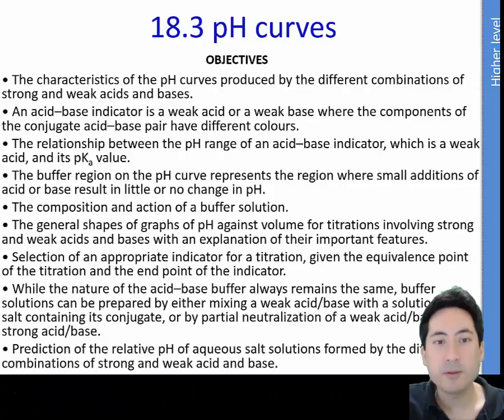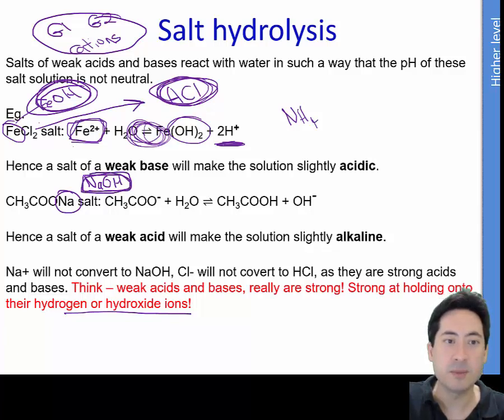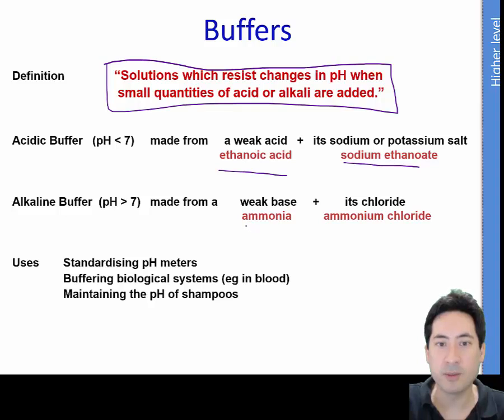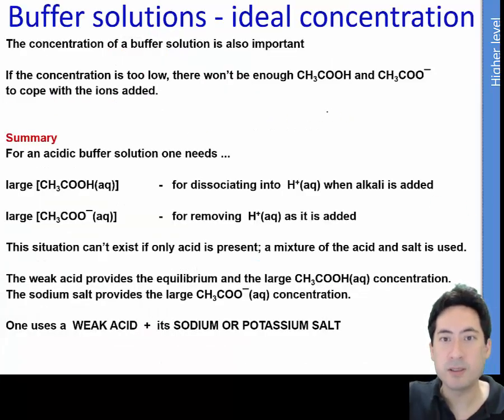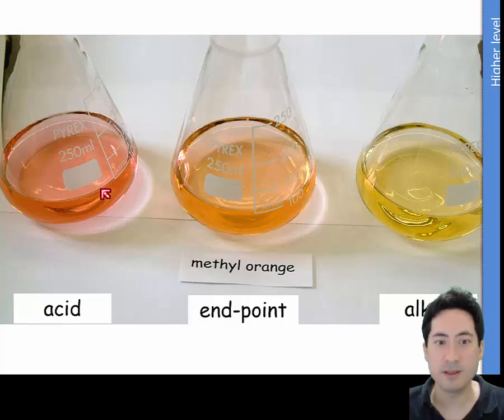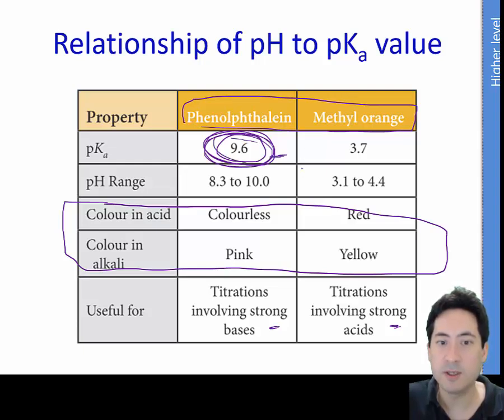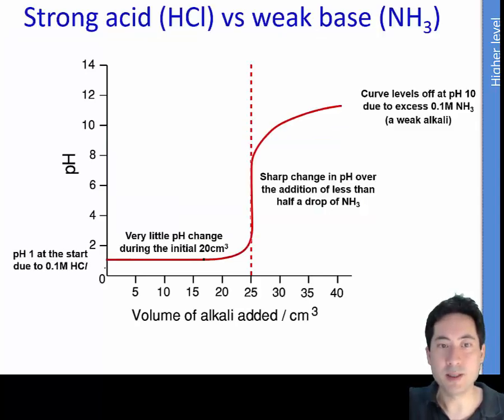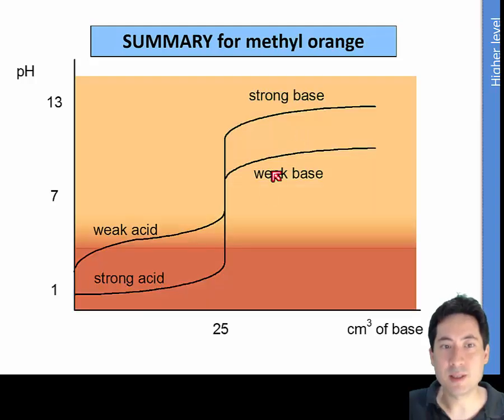IB HL Chemistry Acids and bases Topic 18.3 pH curves - buffers and titrations HL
IB HL Chemistry Acids and bases Topic 18.3 pH curves - buffers and titrations
IB HL Chemistry acids and bases component. A detailed look at how buffers work including their calculations and titration curves. Titration curves of a combination of strong/weak acid/base are to be understood.

0:13 Salt hydrolysis
2:12 Buffers
2:43 Lego explanation of a buffer
4:10 Chemical equation explanation of a buffer
5:46 Ideal buffer solution concentrations
6:20 Indicators
7:42 pH and pKa relationship
9:33 Indicators and pH pKa
9:44 pH curves:
10:20 Strong acid and strong base
11:00 Strong acid and weak base
11:33 Weak acid and strong base
12:01 Weak acid and weak base

18.3 pH curves HL
• The characteristics of the pH curves produced by the different combinations of strong and weak acids and bases.
• An acid–base indicator is a weak acid or a weak base where the components of the conjugate acid–base pair have different colours.
• The relationship between the pH range of an acid–base indicator, which is a weak acid, and its pKa value.
• The buffer region on the pH curve represents the region where small additions of acid or base result in little or no change in pH.
• The composition and action of a buffer solution.
• The general shapes of graphs of pH against volume for titrations involving strong and weak acids and bases with an explanation of their important features.
• Selection of an appropriate indicator for a titration, given the equivalence point of the titration and the end point of the indicator.
• While the nature of the acid–base buffer always remains the same, buffer solutions can be prepared by either mixing a weak acid/base with a solution of a salt containing its conjugate, or by partial neutralization of a weak acid/base with a strong acid/base.
• Prediction of the relative pH of aqueous salt solutions formed by the different combinations